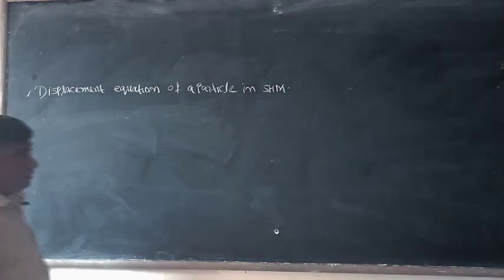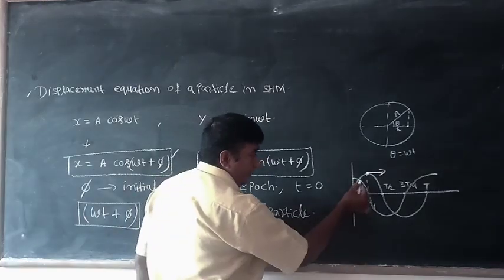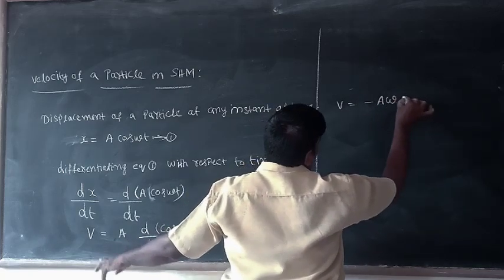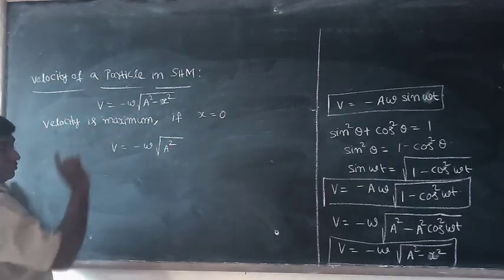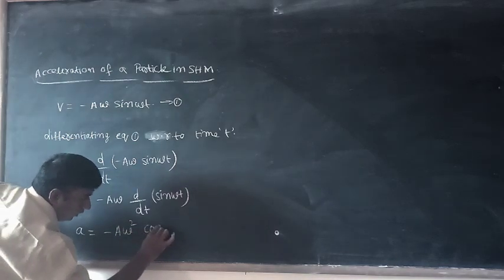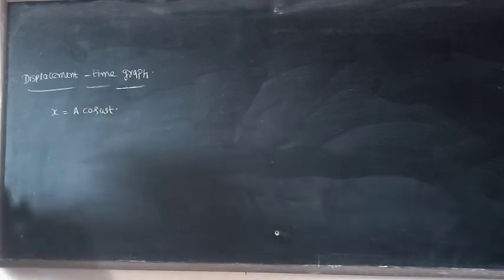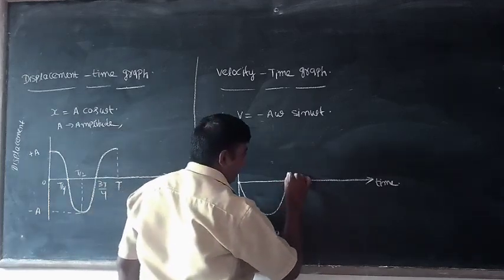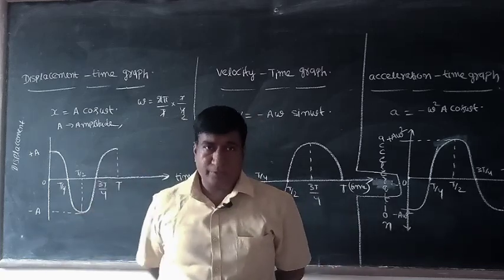oscillations part 3 !! CLASS11 !! displacement, velocity & acceleration in shm.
oscillation part 3

displacement equation
velocity
acceleration of a particle in shm